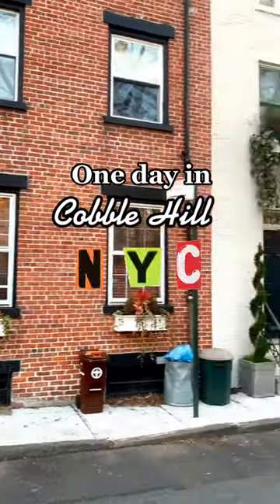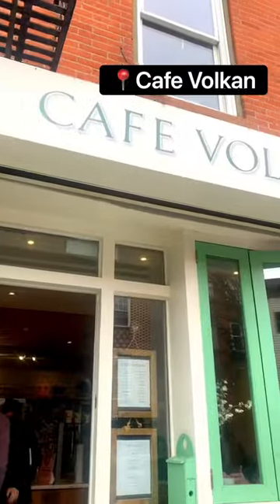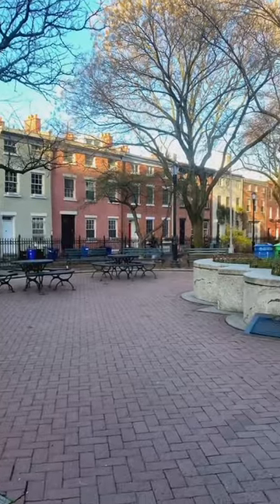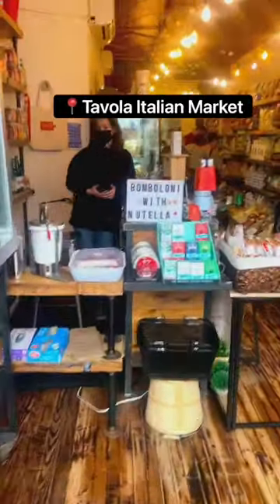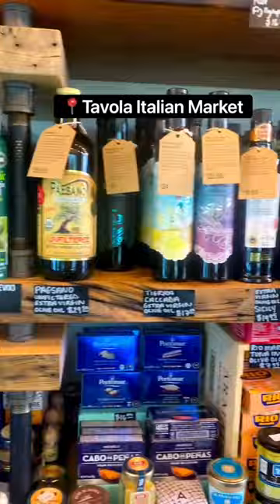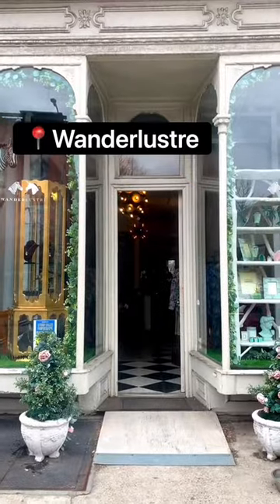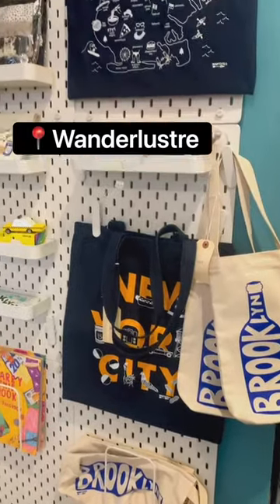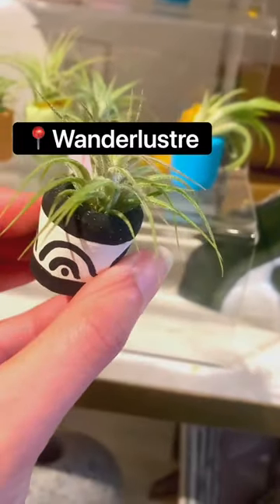A Saturday in Cobble Hill, Brooklyn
Come along with me on a Saturday exploring Cobble Hill, Brooklyn